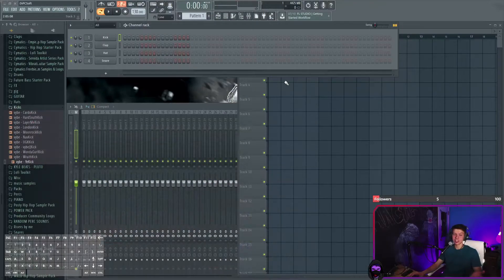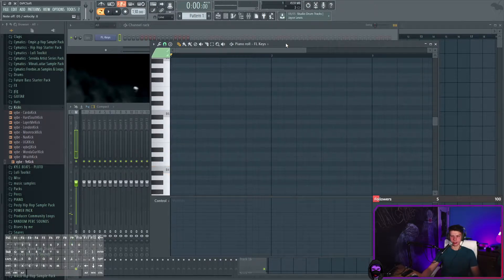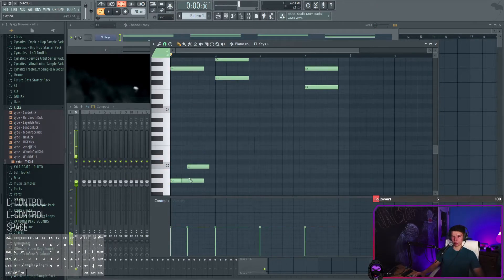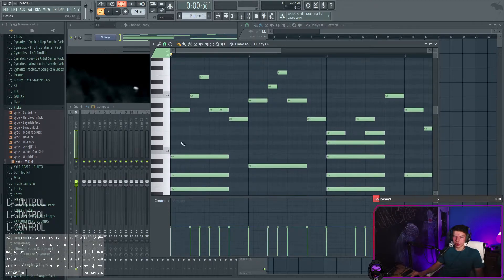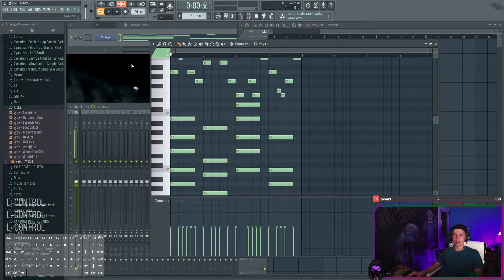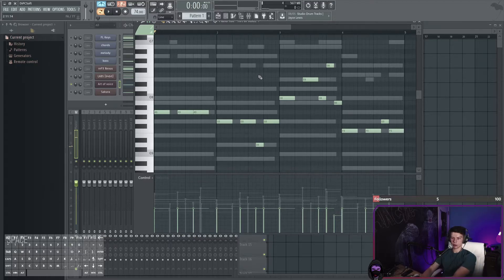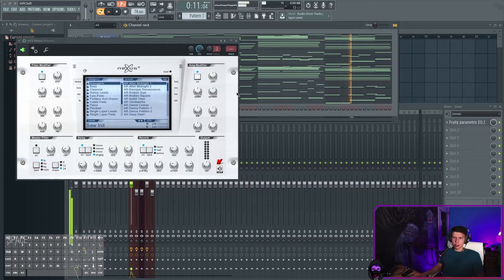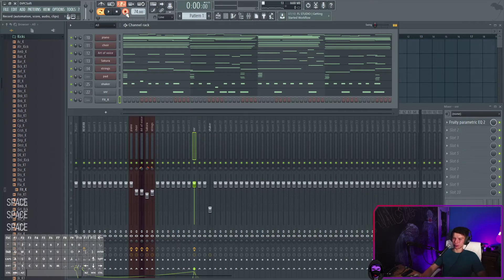making music for minecraft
This is sort of a beginner tutorial. We talk about chord progressions, building melodies in harmony, and creating an interesting bass line. It's completely a Minecraft Sweden vibe, its lovely. If you got fl studio then this bangs